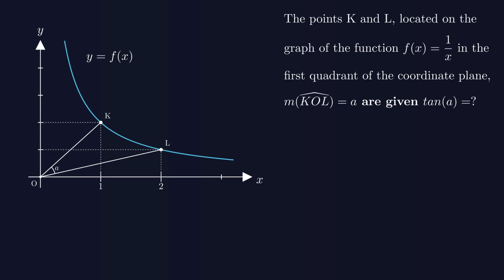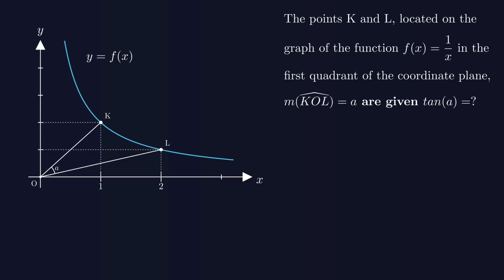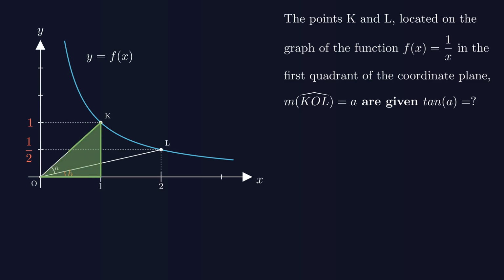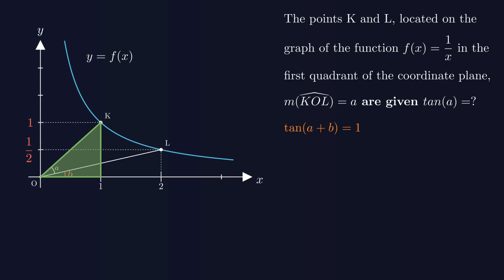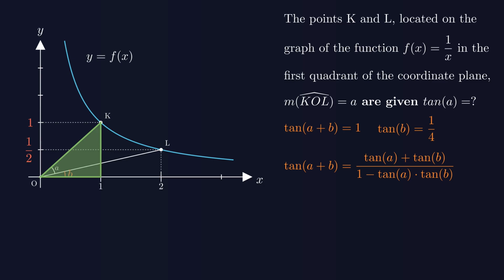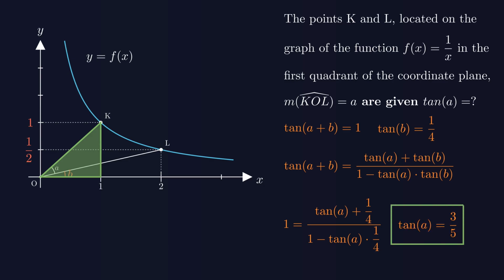Think You Know Trigonometry? Solve This!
Are you ready for a mind-bending trigonometry challenge? In this animated video, we break down a tricky trigonometry problem step by step, making it easy to understand visually. Whether you're a student, a math enthusiast, or just love solving puzzles, this is for you!